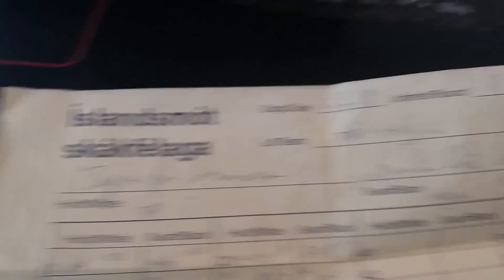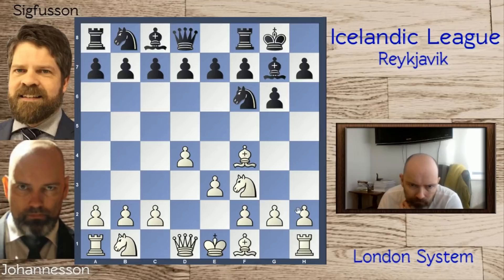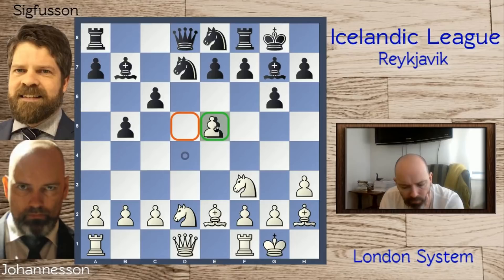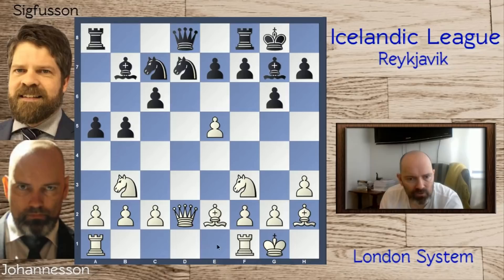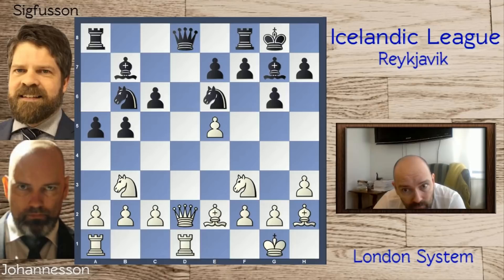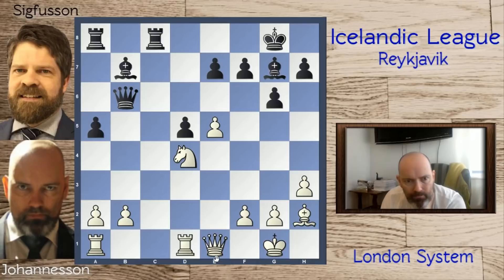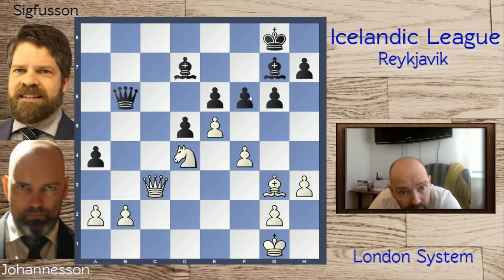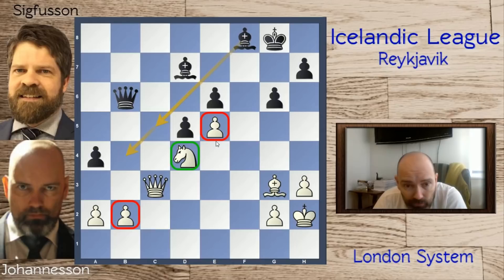London vs KID in league game | Johannesson vs Sigfusson | Icelandic League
This is my final game from the second weekend of the Icelandic league. The games I already covered were: